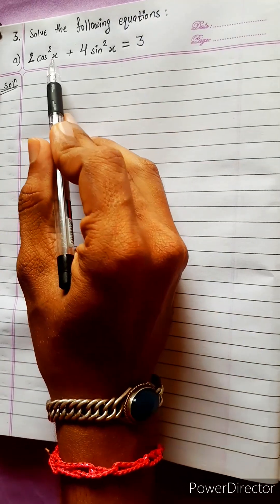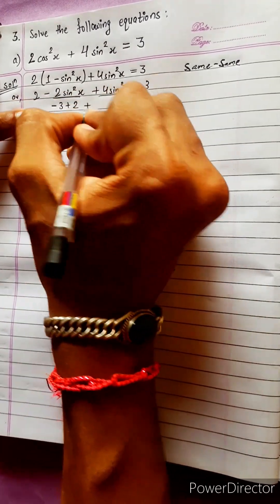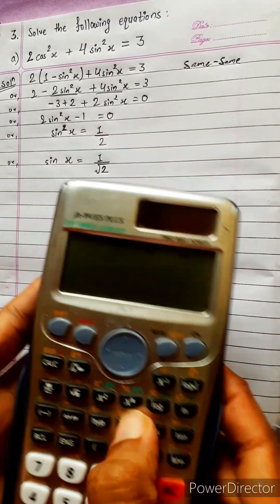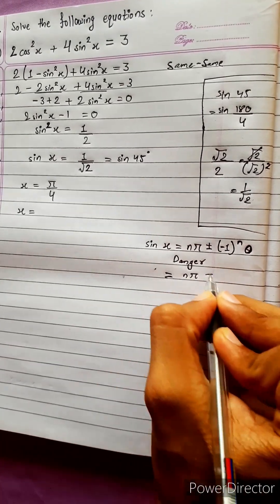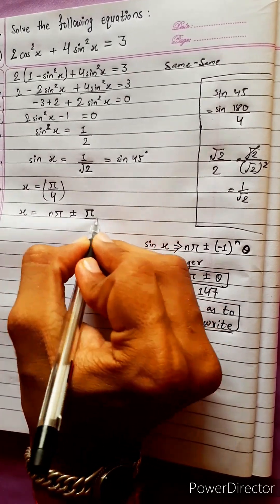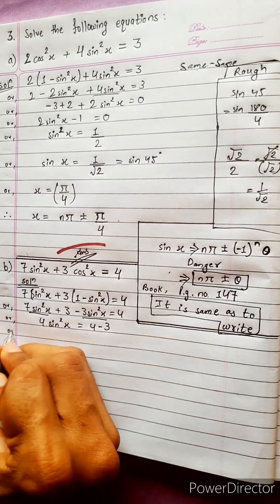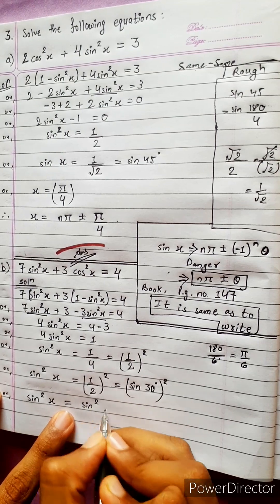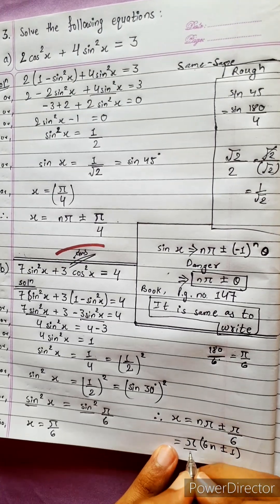3.a) 2cos²x + 4sin²x =3, b) 7sin²x + 3cos²x =4 solve following equation 2 cos^2 x + 4 sin^2 x =3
3.a) 2cos²x + 4sin²x =3, b) 7sin²x + 3cos²x =4
solve following equation
Or,
2 cos^2 x + 4 sin^2 x =3
7 sin^2 x + 3 cos^2 x =4

Trigonometry 💎
Chapter 7, Trigonometric Equations
Class 12 🟢
Math Star Industries 💥🌻

|| Chapter 7
Inverse Circular Functions and Trigonometric Equations ||

Easy Solutions.    👌🎋
Aba bistarai tapai pani janne hunu huncha.😎
Mero Guarrantee 🏆